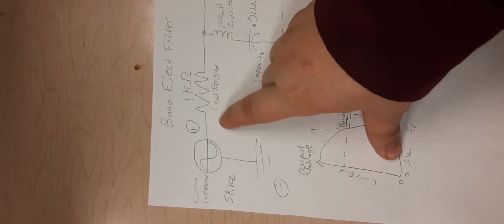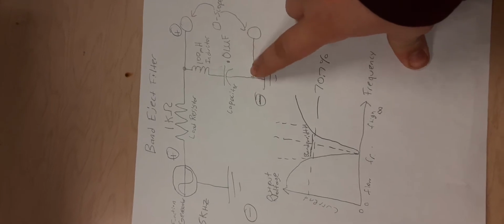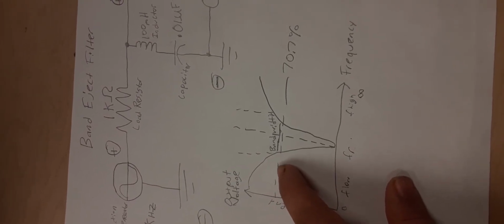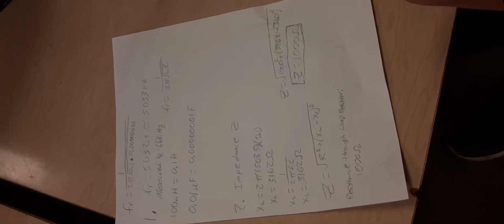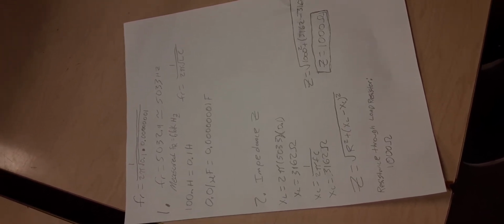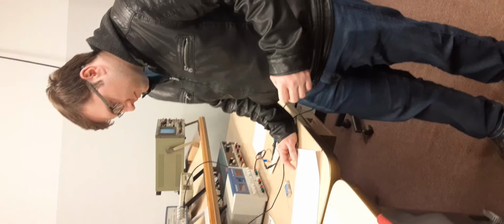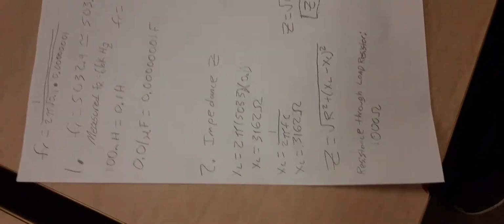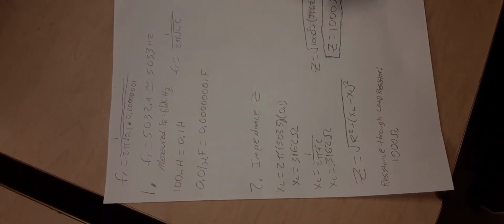Ruba final project, band reject filter circuit